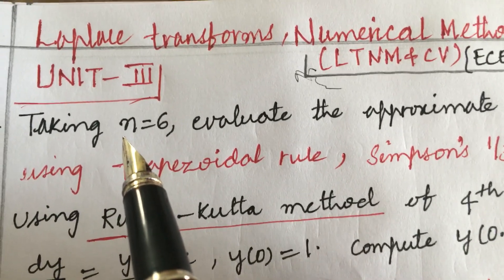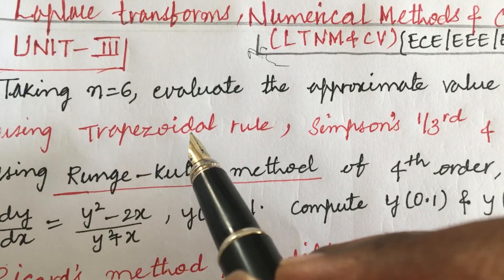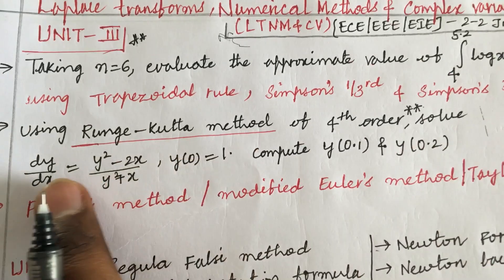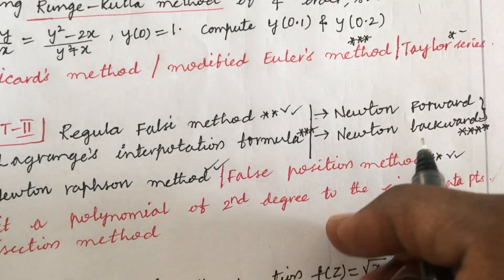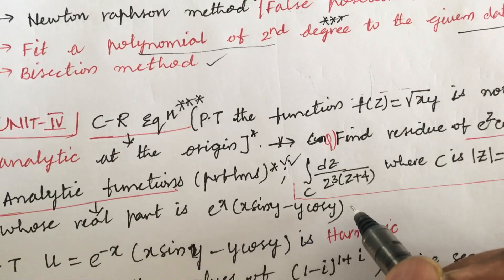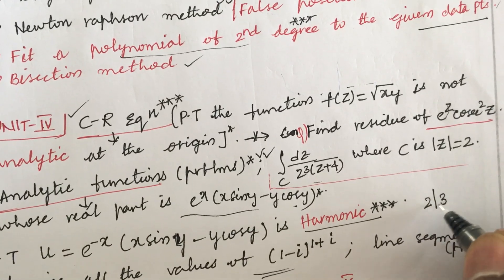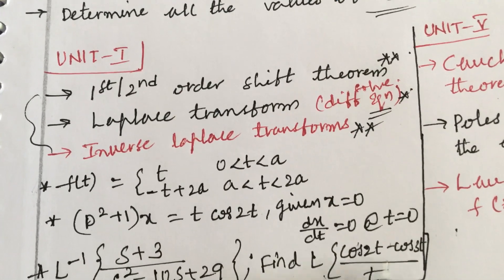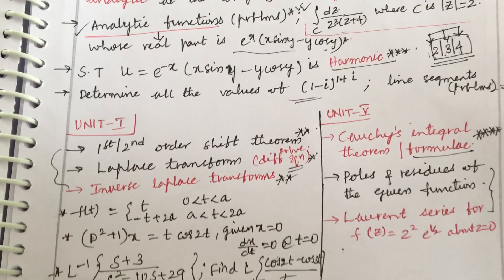LAPLACE TRANSFORMS NUMERICAL METHODS & COMPLEX VARIABLES LTNM & CV IMPORTANT CONCEPTS JNTUH R18